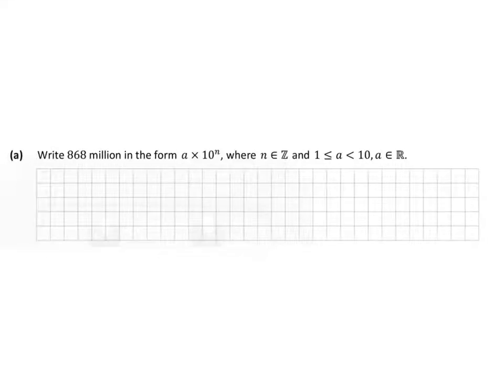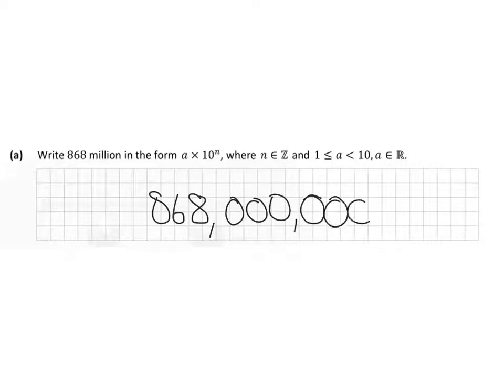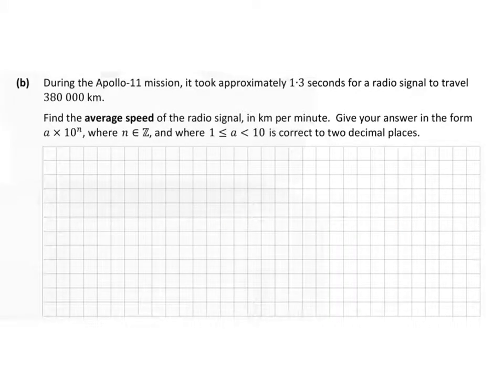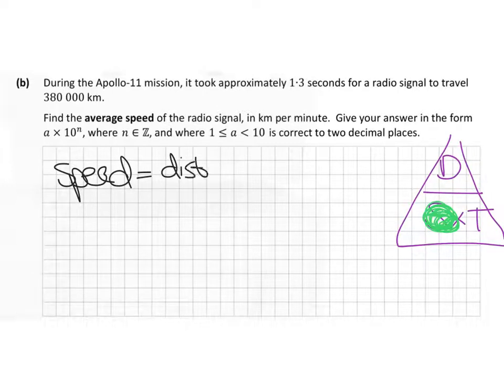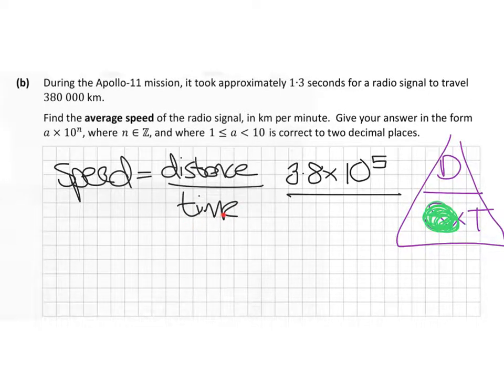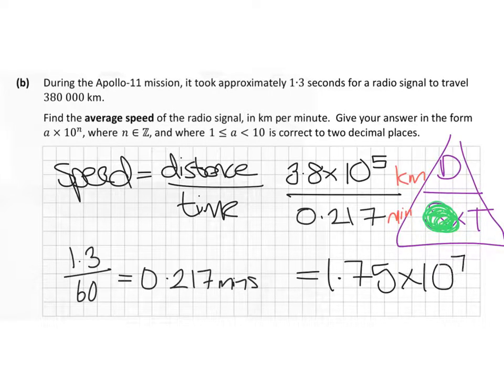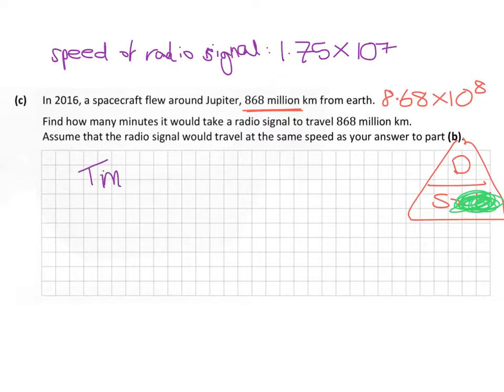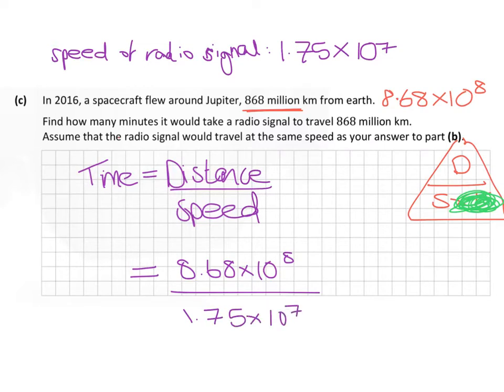Distance, Speed & Time and scientific notation